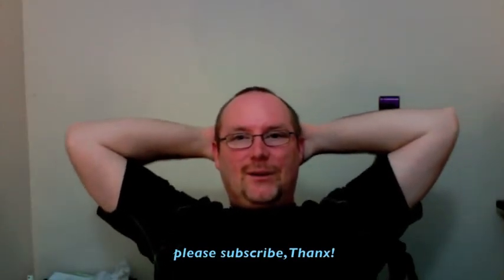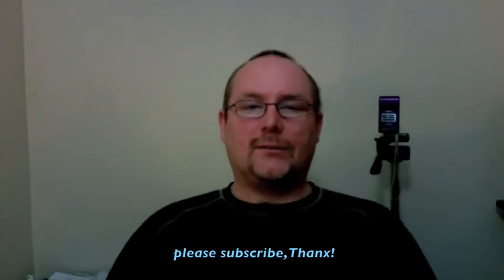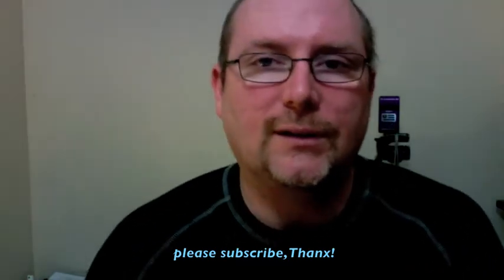Fuller's Organic Honey Dew (Beer Review 14)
Another beer review for you guys to check out!